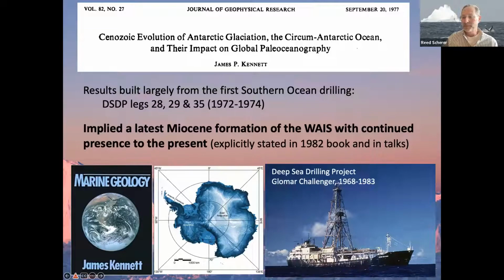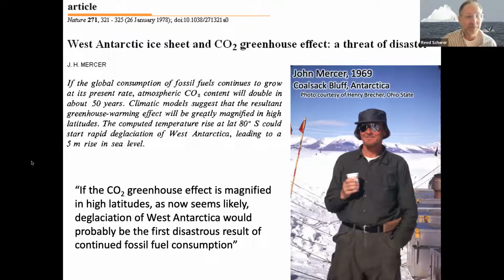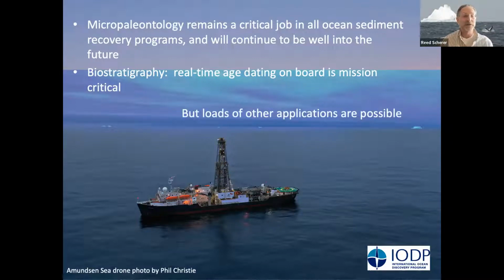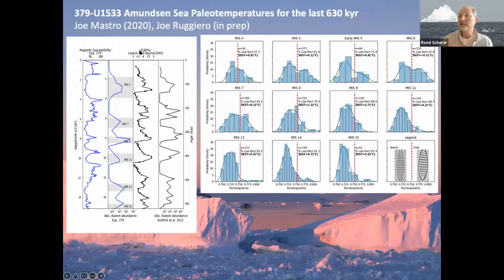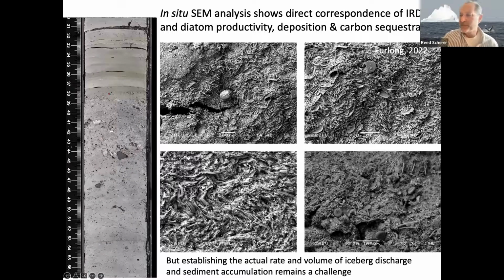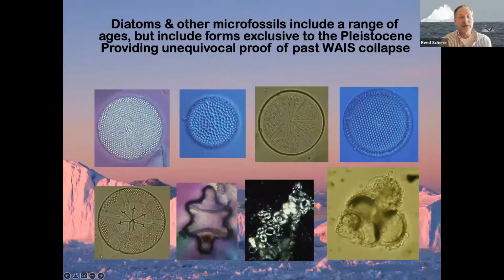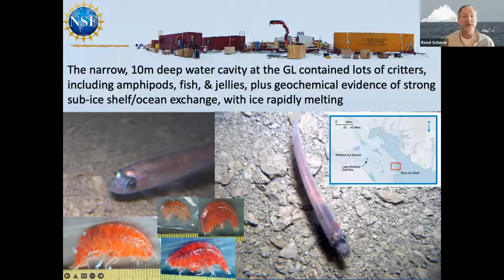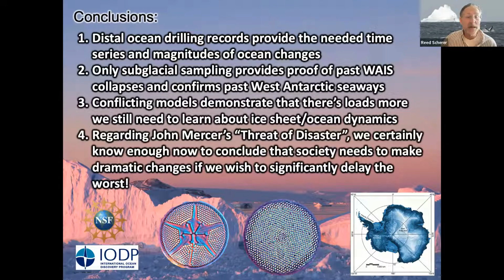UTIG Seminar Series: Reed Scherer, Northern Illinois University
February 11, 2022, talk given as part of UTIG's Seminar Series.

Speaker: Reed Scherer, Distinguished Research Professor, Micropaleontology and Biostratigraphy, Northern Illinois University

Host: Sean Gulick

Title: Inferring West Antarctic Ice Sheet History from Diatoms Offshore, Nearshore, Downcore and Beneath the Ice Sheet

Abstract: For more than four decades the paleoceanography community has worked to reconstruct ice sheet history. Similarly, glaciologists and ice sheet modelers have worked to understand ice sheet dynamics and mechanisms of long-term ice sheet growth and decay. Pleistocene history of the West Antarctic Ice Sheet (WAIS) had been particularly difficult to resolve. Mercer (1978, Nature) inferred WAIS collapse during the last interglacial, whereas Kennett (1977, JGR) suggested relative stability of Antarctic ice since the latest Miocene.

Interpreting past WAIS collapse events from ocean drilling records requires clearer understanding of the oceanographic drivers as well as the effects of ice sheet retreat. I will discuss recent advances in directly tying Antarctic nearshore and subglacial records with those of the deep sea, with a particular focus on diatoms as tracers, which have provided notable insights. Sediments recovered from subglacial basins (e.g., the WISSARD Project) provide incomplete but direct evidence of marine events in the Antarctic interior. More continuous marginal ocean records (e.g., IODP Expeditions 374 and 379 and the ANDRILL program) provide clear evidence of significant glacial-interglacial changes, but unique signatures of past collapse events are more elusive.

Recent advances in glaciological observations and coupled ice sheet/ocean models has brought us to the threshold of more confident forecasting of ice sheet behavior, thus future sea level rise under different CO2 emissions scenarios. High resolution paleoceanography is a critical component of assessing the veracity of these models.

About the Speaker: Reed Scherer is Board of Trustees Professor and Distinguished Research Professor of Geology & Environmental Geosciences at Northern Illinois University. He’s sailed on two ODP and one IODP expedition to date, plus ten expeditions to the Antarctic continent, including participation in ANDRILL 1B, the Cape Roberts Project and the WISSARD project.